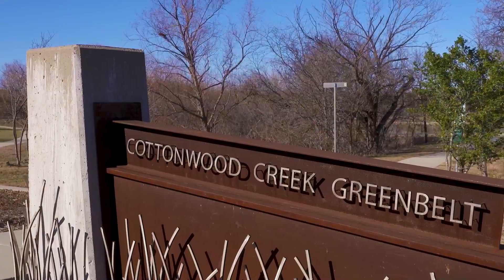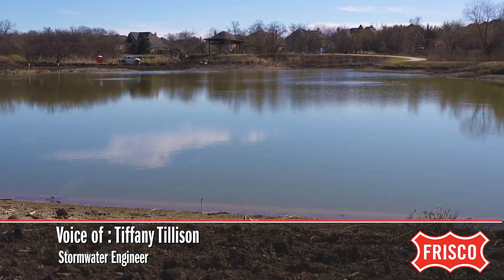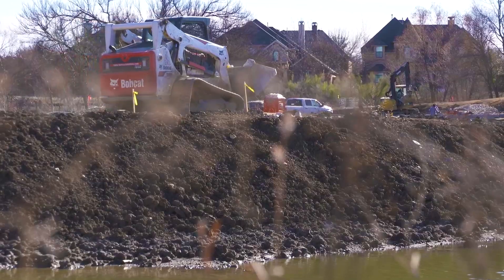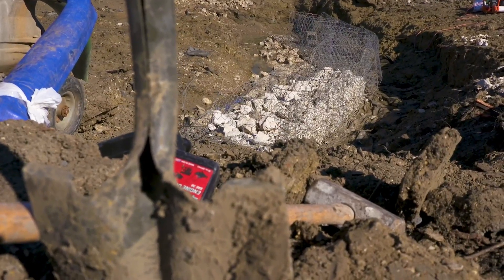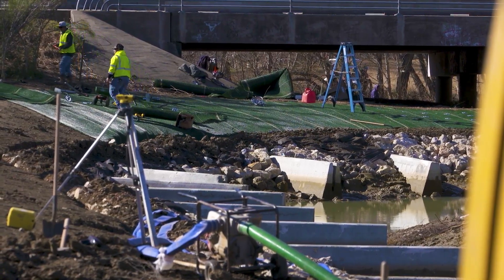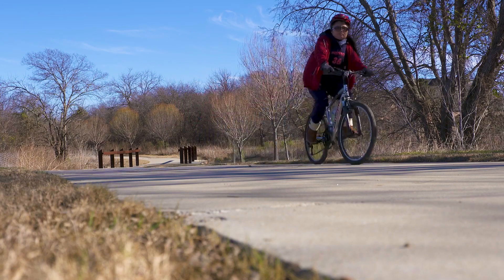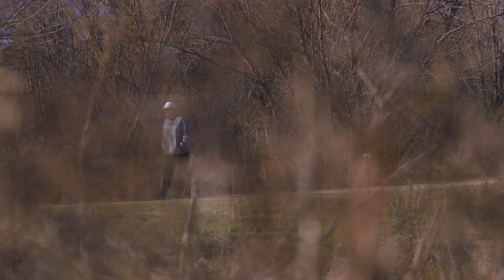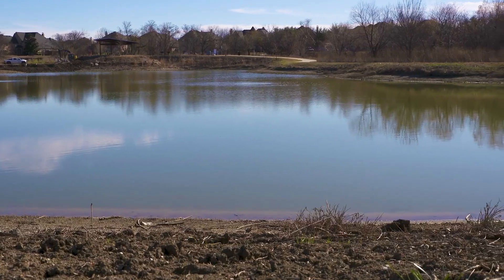Progress in Motion - Cottonwood Creek Erosion Project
A project to fix erosion along Cottonwood Creek will also enhance a neighborhood park. Construction started in September, but engineers hope it’s complete by this summer. Learn more in this week’s ProgressinMotion.